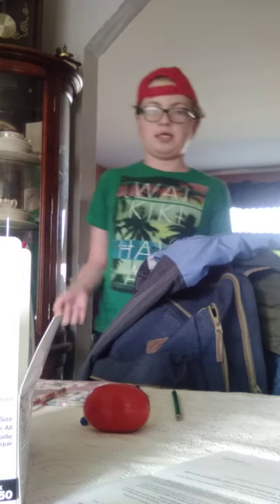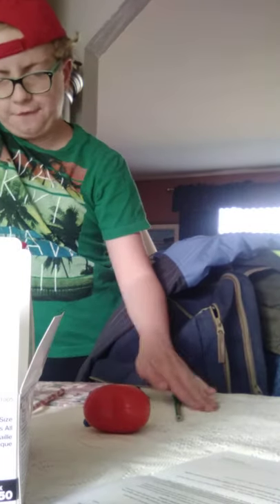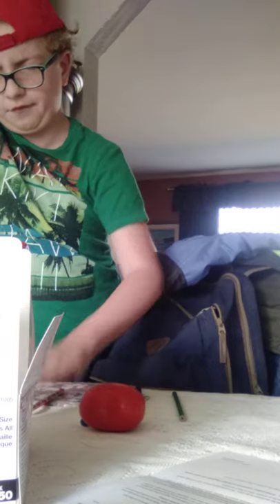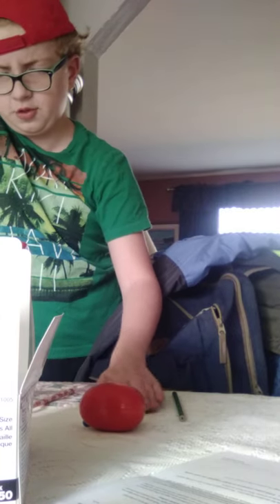Don't choose the wrong OBJECT CHALLENGE!